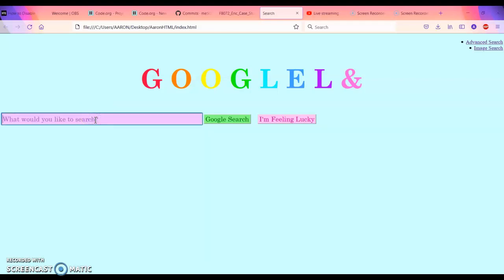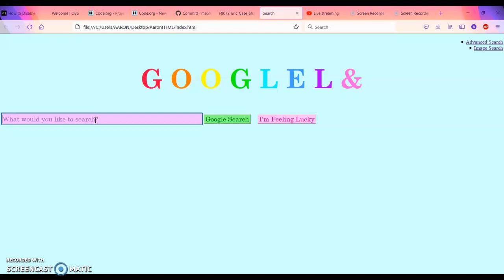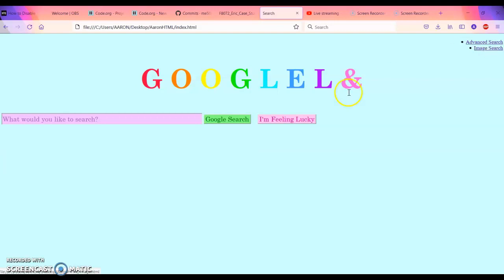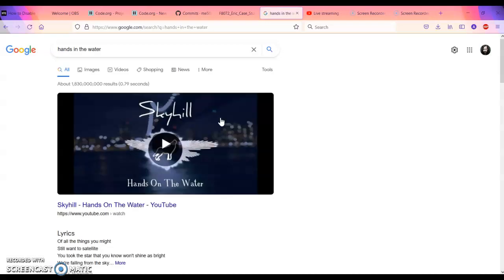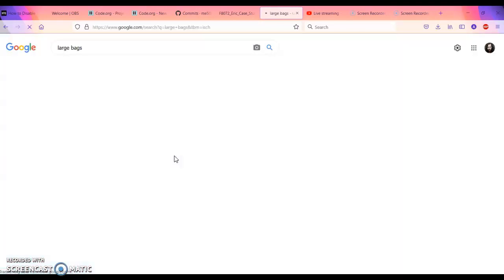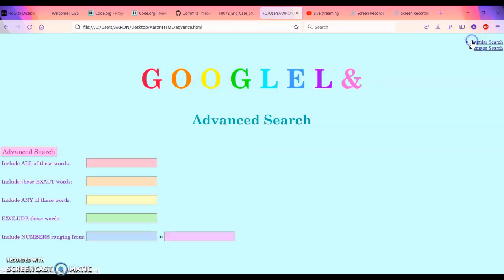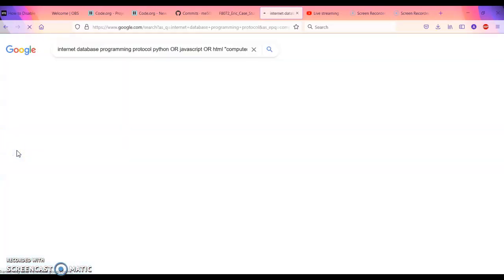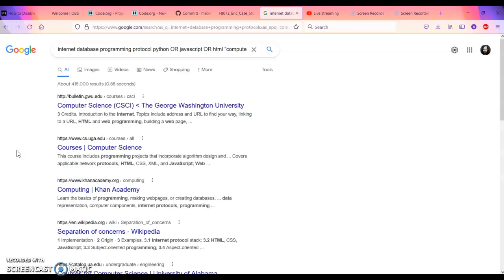Aaron Chao HTML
My own creative 3-page Google Search HTML website